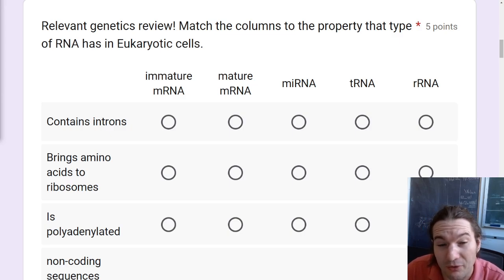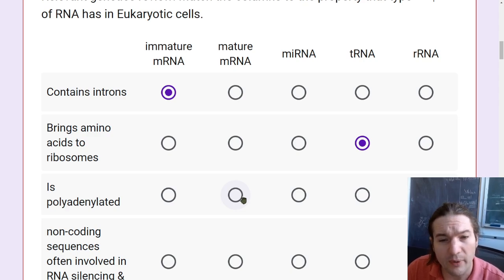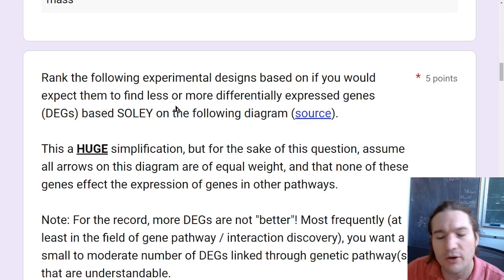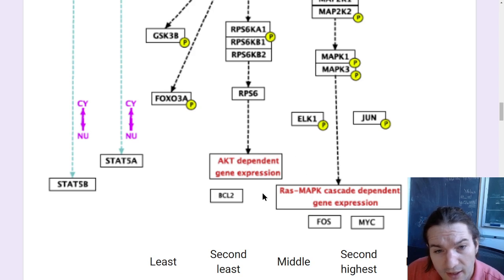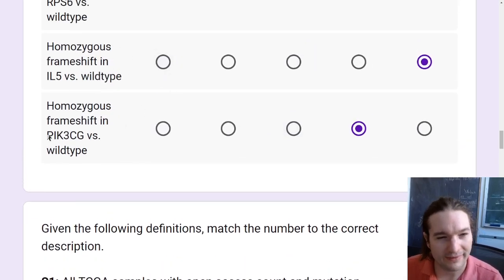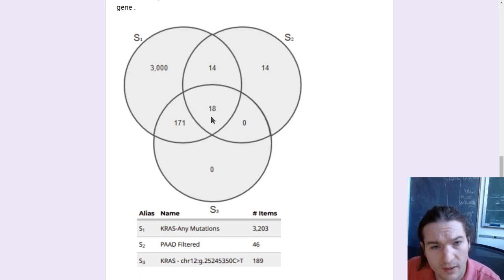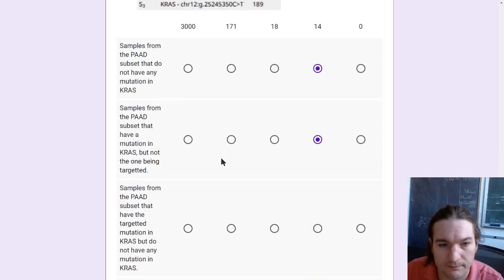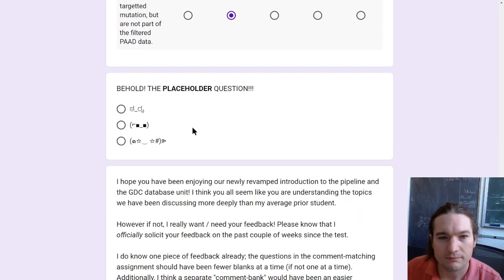2024c-Fall-Wk09: Database concepts